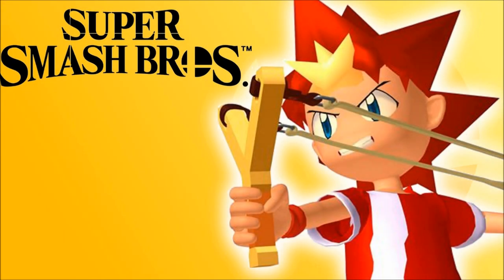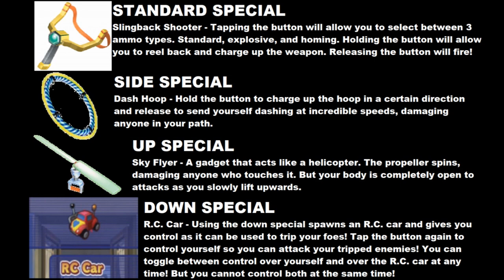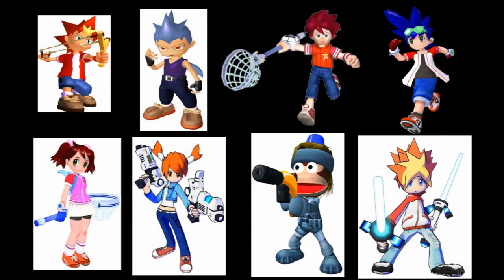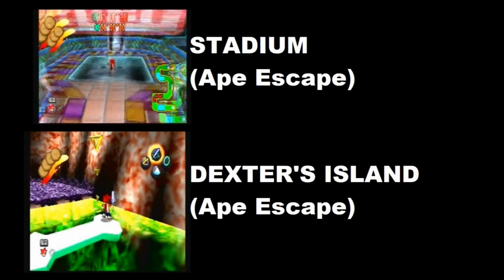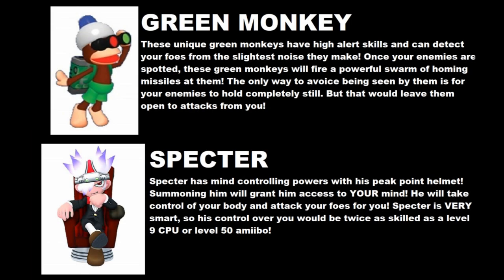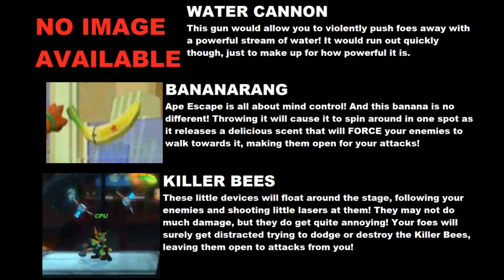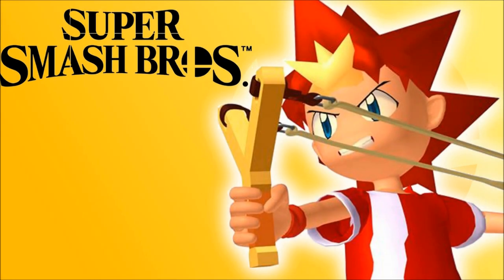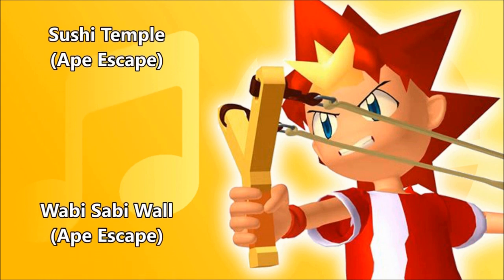Spike - SUPER SMASH BROS. SWITCH IDEAS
Can you guess the next fighter?